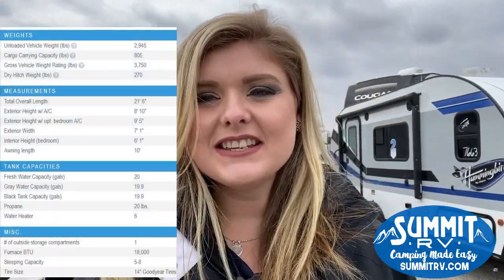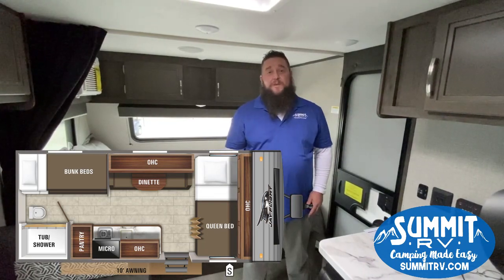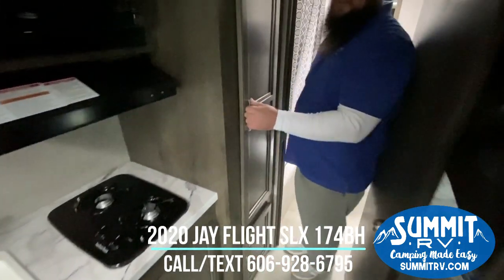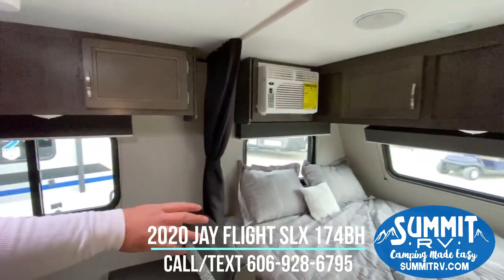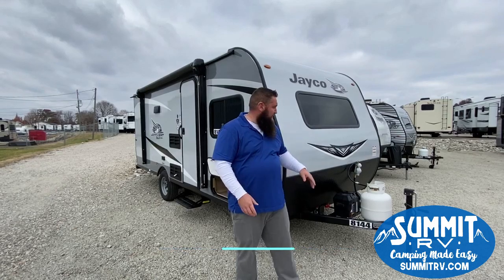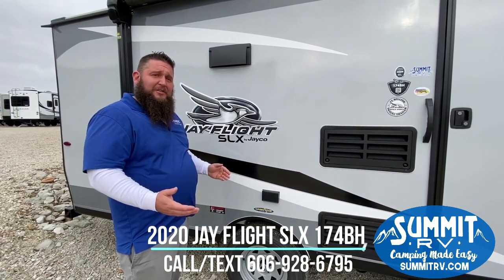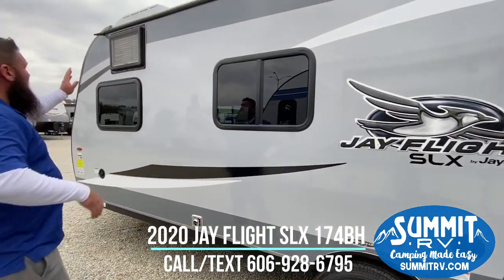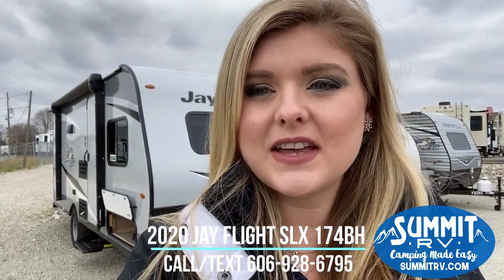New 2020 Jayco Jay Flight SLX 174BH Travel Trailer at Summit RV in Ashland, KY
2020 174BH Features and Options
Jayco Jay Flight SLX 7 travel trailer 174BH highlights:

Queen Bed
Microwave Oven
Kitchen Pantry
Large Front Window
LED Lights

A great choice for your family of five is this Jay Flight SLX 7 travel trailer! The bunk beds and queen-size bed provide a comfortable spot for you to sleep at night, and a fifth camper can be comfortable on the booth dinette once it has been folded down into a bed. Grabbing a bite to eat is simple with the two-burner range and microwave oven. Pop a bag of popcorn in the microwave for a late-night snack and enjoy a card game or two inside at the table. The 10' electric awning with LED lighting will provide a great outdoor space both day and night.

With any Jay Flight SLX 7 travel trailer, your vacationing couldn't be simpler. These units provide you with all of the comforts needed along with complete reliability on the road. You will appreciate the seamless Magnum Truss roof system, the American-made Goodyear tires, and the Keyed-Alike entry and baggage doors so that you only need to keep track of one key! On the inside, you will love the solid hardwood cabinet doors, LED lighting throughout, and the residential-height bed platforms! And, for your temperature-control comfort, there is a wall-mounted 8,000 BTU AC unit so that you can stay cool even on the hottest summer day!

-Goodyear Tires

-6Gal G/E DSI Water Heater

-2 Burner Cooktop

-3 Cu. Ft. Refrigerator with Temperature Control

-Bath Skylight

-Keyed Alike Entry & Baggage Doors

-Microwave

-Pleated Shades

-Power Awning with LED Lights and Speakers

-Range Hood

-Spare Tire with Cover

-Stabilizer Jacks (2)

Additional Included Options:

-Bedspread

-Fiberglass Sidewalls